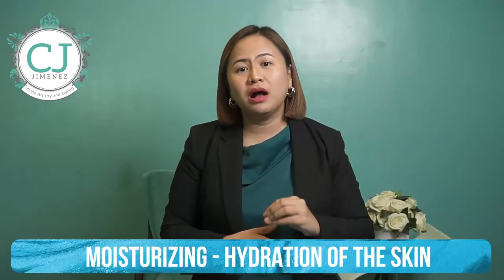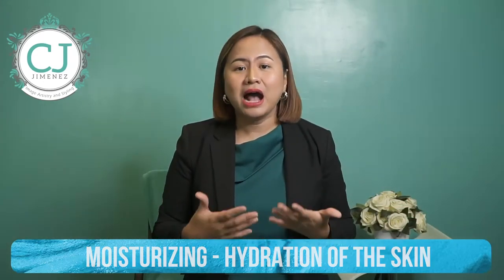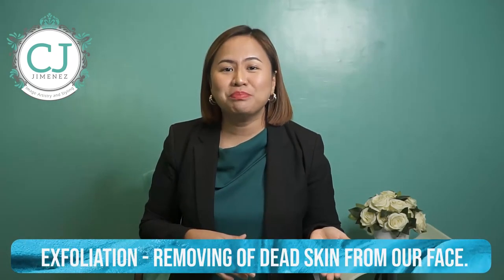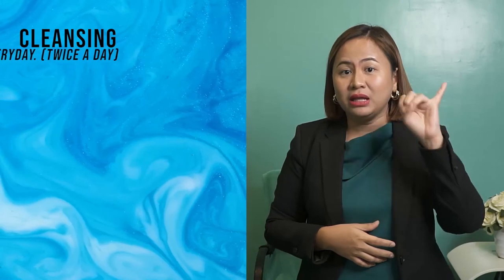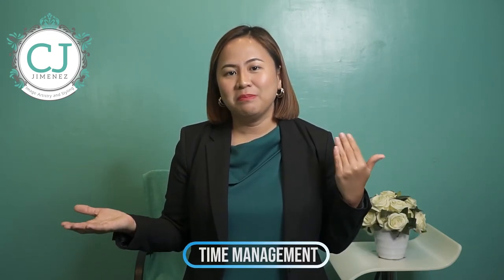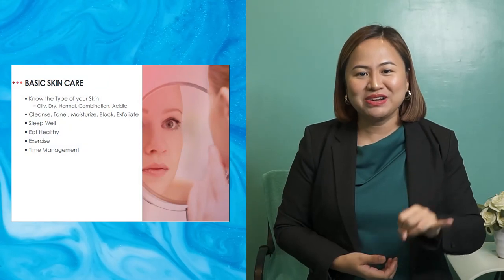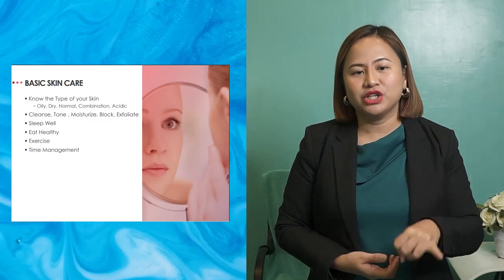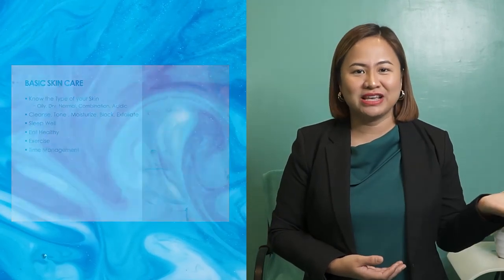Basic Make Up Application Workshop Part 2 | Basic Skin Care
Welcome to another episode of Basic Make Up Application Workshop!

Wanna know how to take care of your skin properly? How about getting some tips for your skincare routine? If your answer is YES, this video is for you!

Enjoy this episode and together, let's achieve a healthier and more beautiful skin.

Remember, make your skin healthy at all times. 🙂